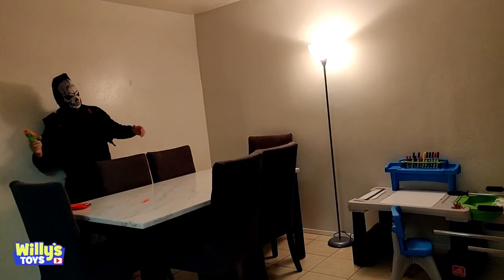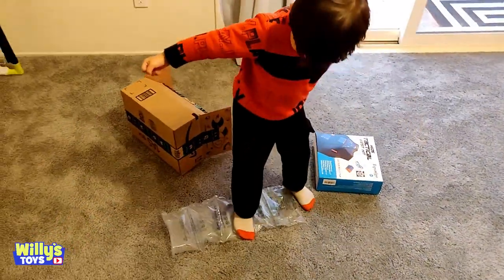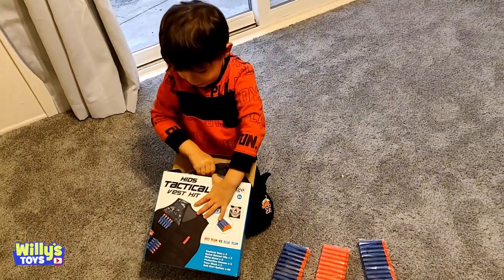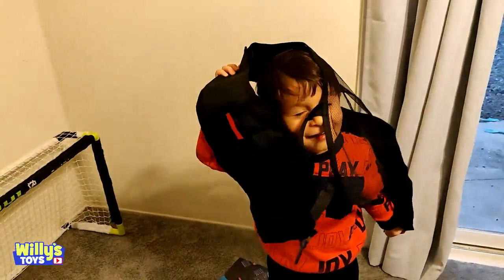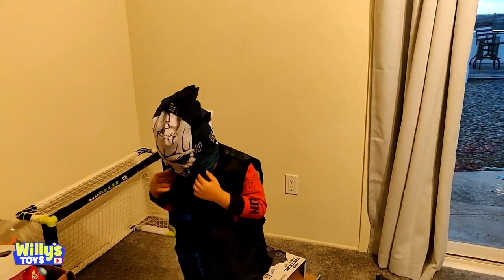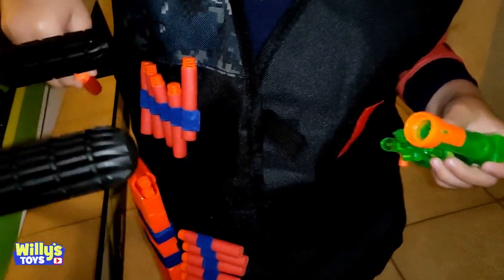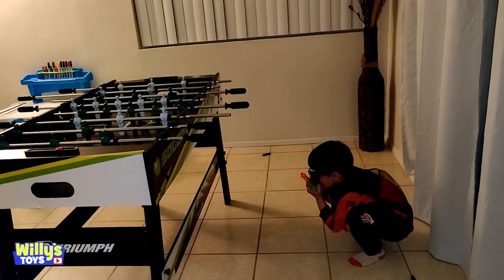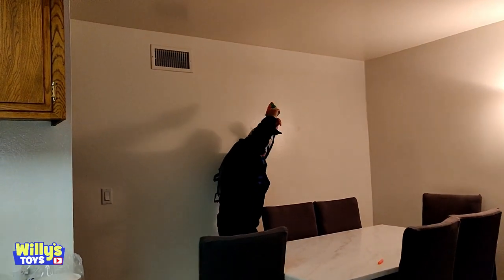NERF GUN FIGHT with the Tepsmigo Kids Tactical Vest Kit - TOY REVIEW - Willy's Toys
Join Willy and daddy in a Nerf Gun battle featuring the TEPSMIGO Kids Tactical Vest Kit 2 Pack with 60 Pcs Refill Darts, 2 Reload Clips, 2 Face Tube Masks, 2 Hand Wrist Bands and 2 Protective Glasses

Best Value Pack - The 2 pack kids tactical vest with all Nerf accessories that you need, fits for all kind of Nerf guns, which including
2 x Tactical Vest(size 20 *18.5inch)
2 x Quick Reload Clips (12-darts)
2 x Hand wrist band
2 x Tube Face Mask
60 x Refill Foam Darts (30 red darts, 30 blue darts)

Double Thicker Fabric Material - TEPSMIGO tactical vest are made of thicker fabric material, it is reusable, NOT EASY TO TORE UP LIKE OTHER BRANDS and can be easily cleaned. Enjoy a sturdy, durable vest that is also breathable! No smell, easy to wash.

Unique Design - With HP (Hit Points) records on Tactical Vests and adjustable straps make it easy to suit for children of all ages: 5-14 years old, there is no size problem.

Carry More Ammo on the move - 12-darts quick reload clips. Hand wrist band up to 8 darts. Clips work with all Nerf N-Strike Elite blasters. Our tactical vest set has lots of room for a lot of equipment, lets your boys decisive tactical advantage for Nerf wars. Enjoy outdoor games with friends!

Gift Box Wrapped - All accessories are individually wrapped in a great gift box. You will definitely impressed by our tactical vest set for nerf.